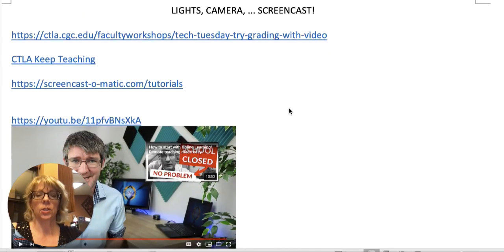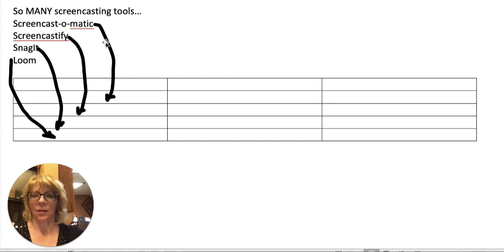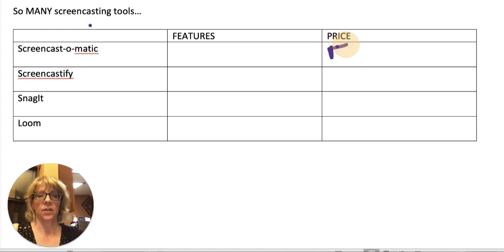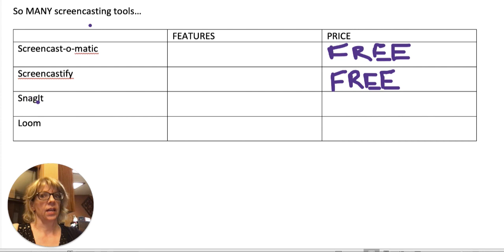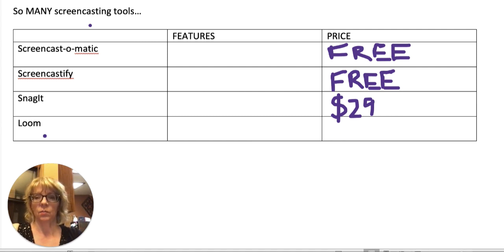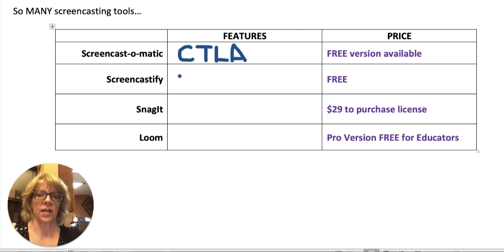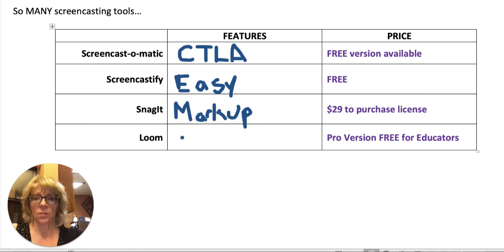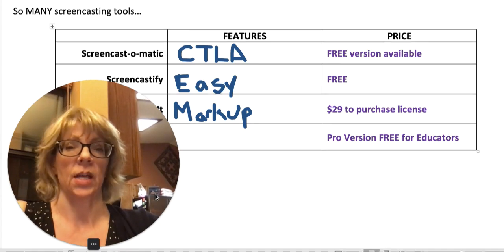Completed Loom Demo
This is the completed demo that I recorded within Loom for this week's Tech Tuesday blog on screencasting.